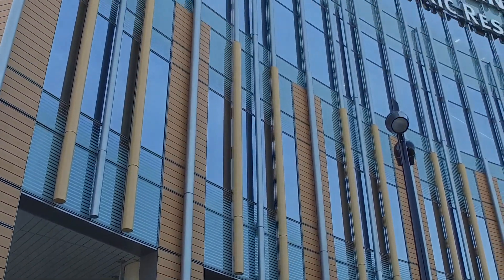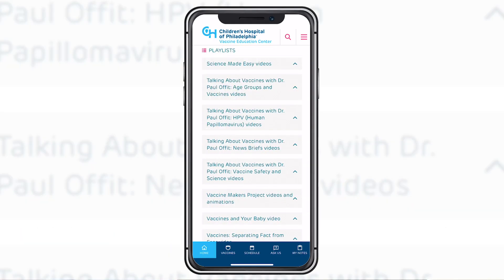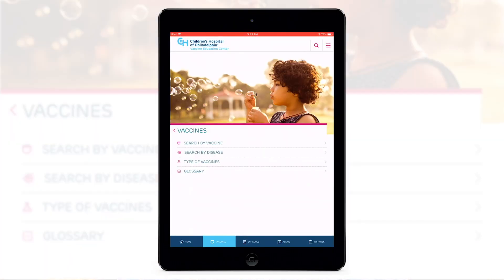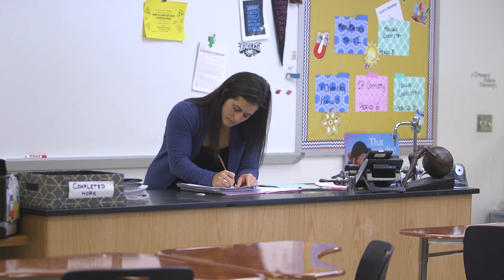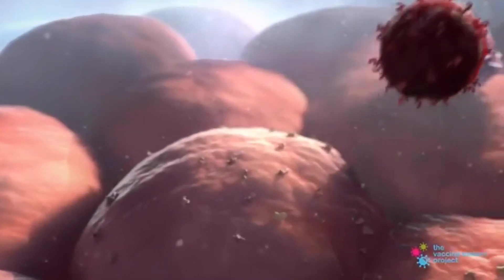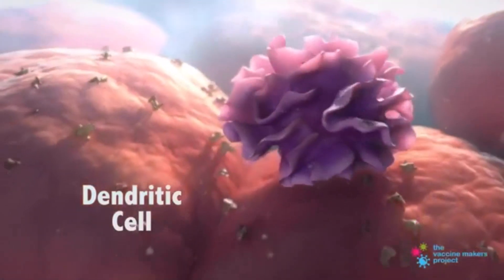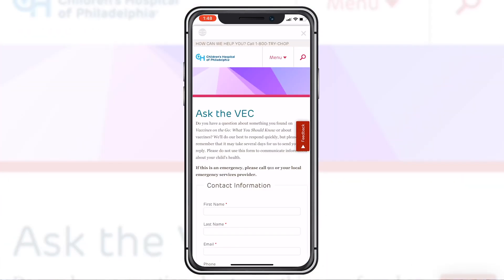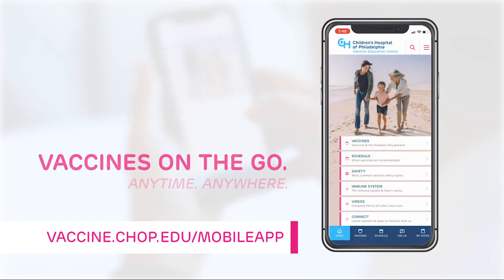Free Vaccine Mobile App: "Vaccines on the Go: What You Should Know"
Vaccines on the Go: What You Should Know provides vaccine- and disease-related information — Anytime. Anywhere. The app is useful for anyone who might have questions about vaccines, diseases, or the immune system, and it includes simple visuals, videos, animations and more.